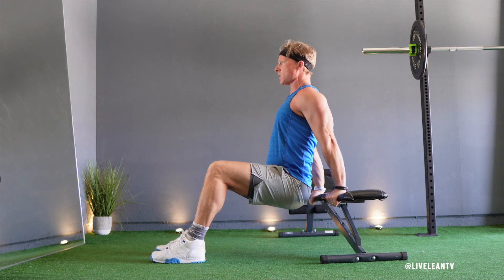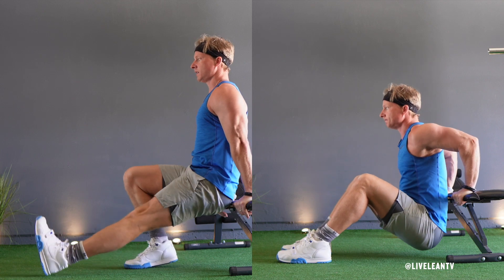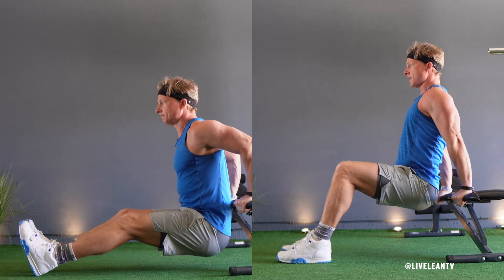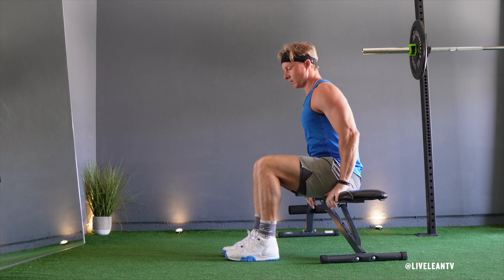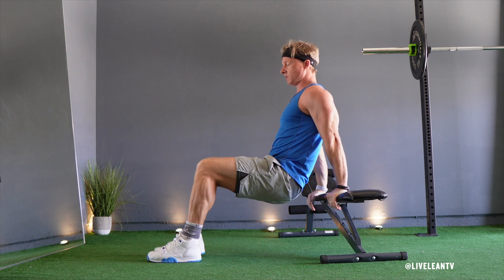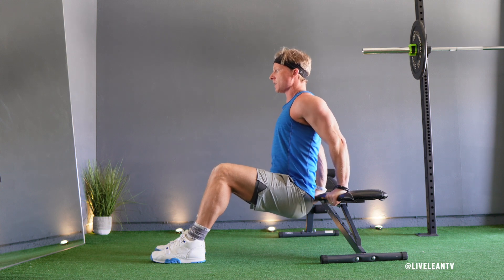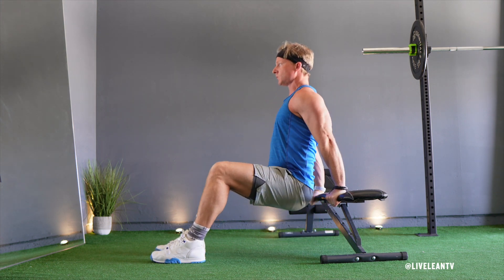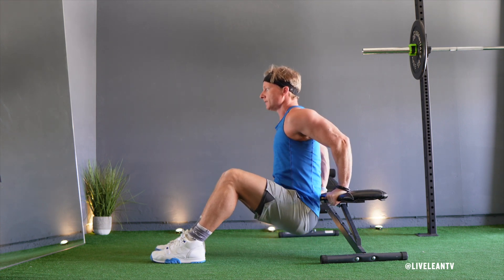How To Do A BENCH DIP WITH KNEES BENT | Exercise Demonstration Video and Guide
The Bench Dip With Knees Bent is a bodyweight exercise that primarily targets the triceps.

By having your knees bent, it makes this bench dip variation easier than with your legs extended.

To get started:
1. Sit on the edge of a bench with your knees bent at 90 degrees, feet planted into the floor, with your hands gripping the bench just outside your hips.
2. Once you’re ready, shift your butt forward off the edge of the bench and bend your elbows, keeping them close to the body, as you lower your butt towards the floor.
3. Once your upper arms reach parallel to the floor, press your hands through the bench to straighten your arms.
4. Pause to contract the triceps, then complete another bench dip.
5. That’s one rep.
6. Repeat for reps.

Bench Dip With Knees Bent:
► MUSCLES WORKED: Triceps
► TYPE: Strength
► EQUIPMENT: Bench
► EXPERIENCE: Beginner